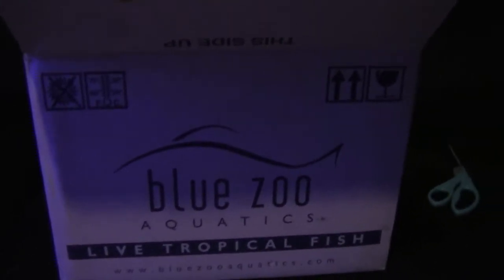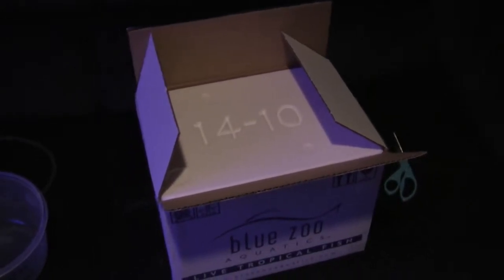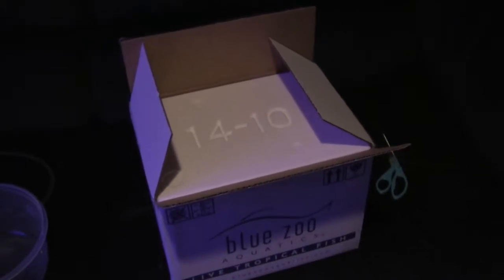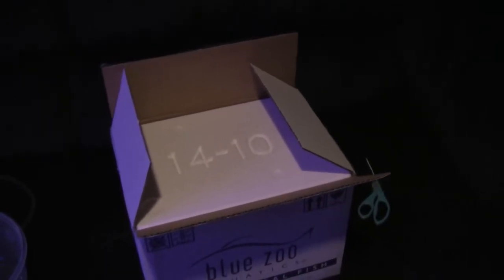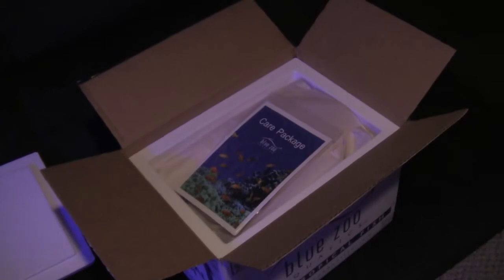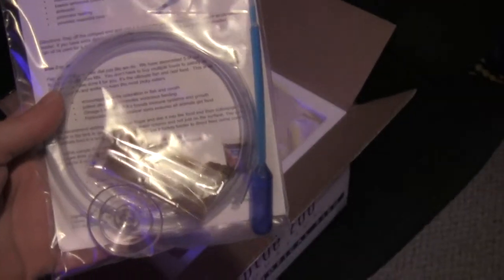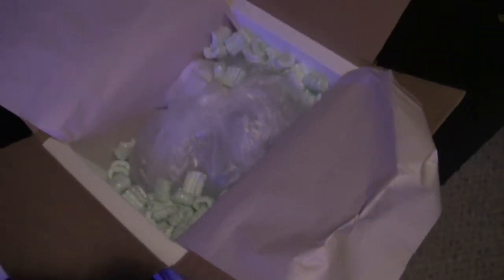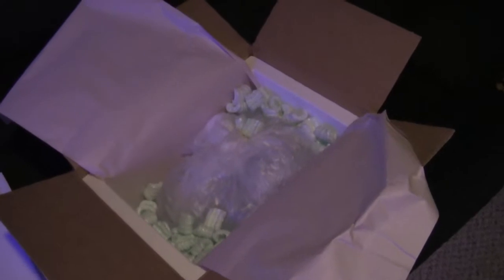Blue Zoo Aquatics unboxing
Finally the 240 is done cycling and adding a Clean Up Crew and a couple Percula Clown Fish.